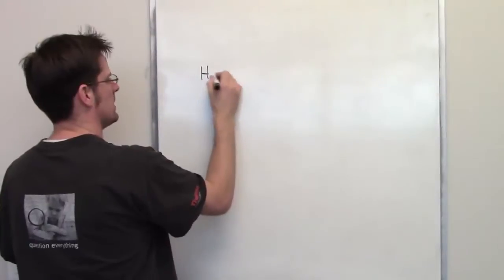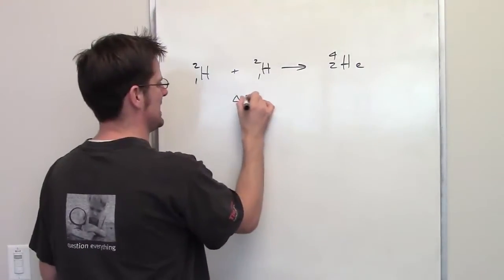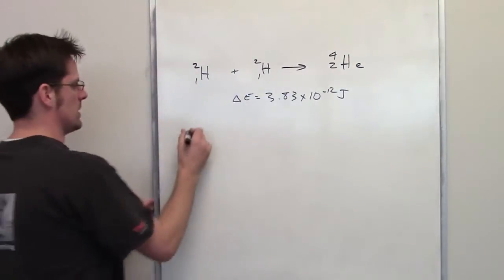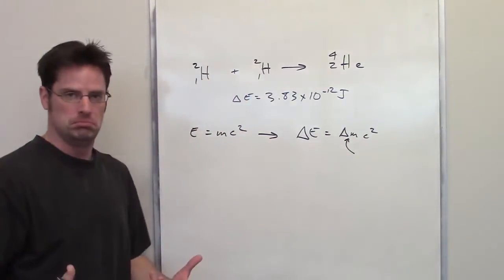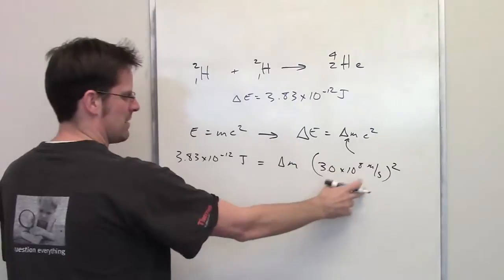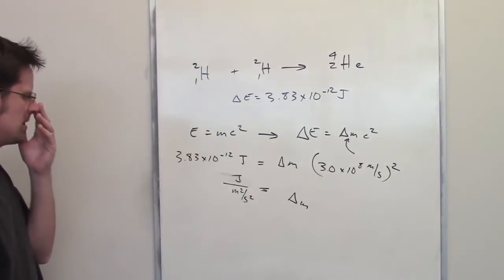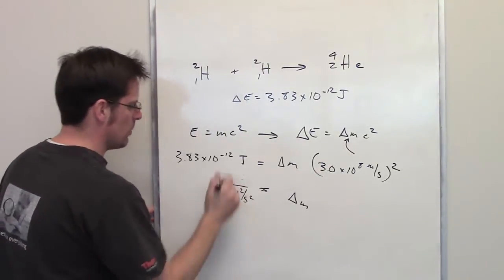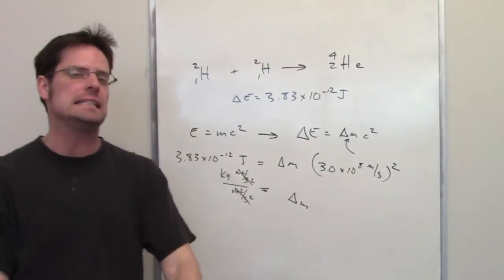Chapter 21 – Nuclear Chemistry: Part 8 of 9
In this video I’ll do an example problem that involves a calculation using Einstein’s energy-mass equation: E = mc2.